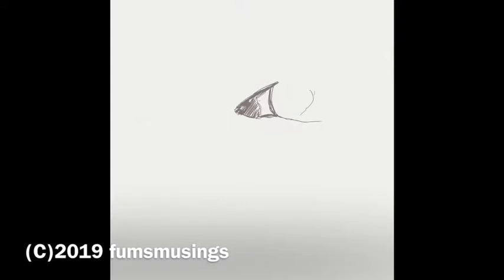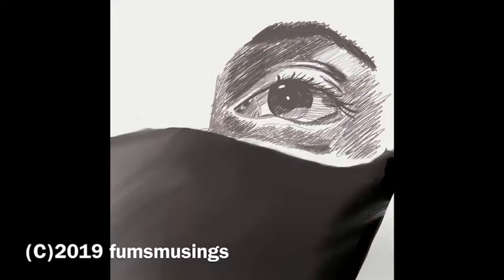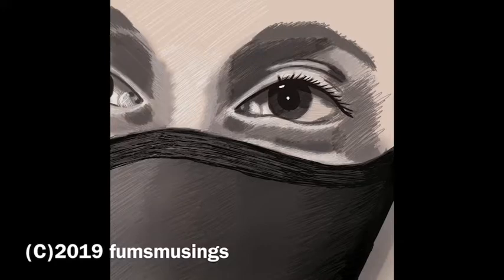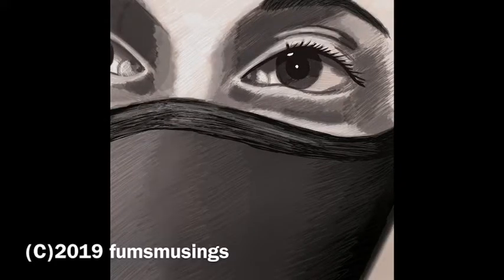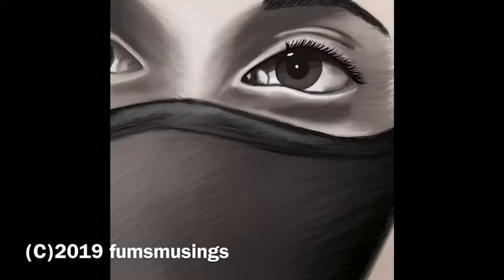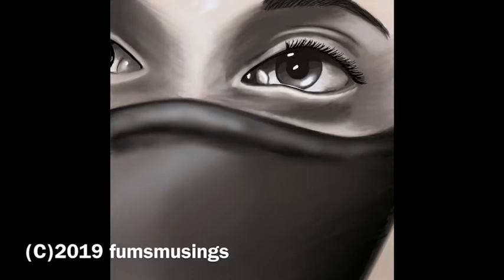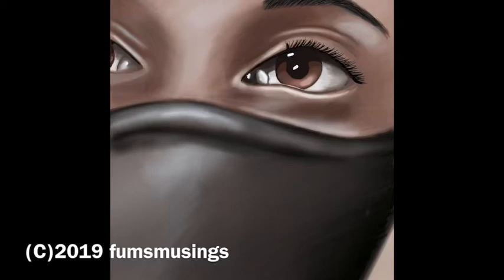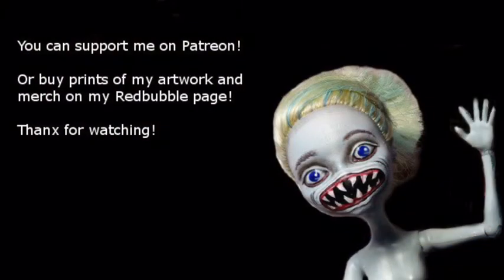Greyscale to colour - procreate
How to transform a greyscale artwork into a colour piece using procreate